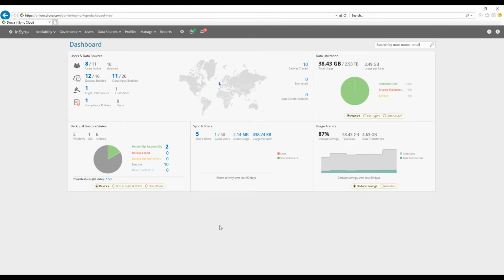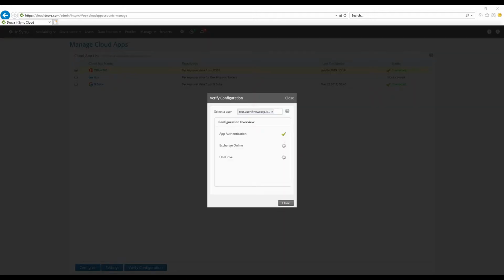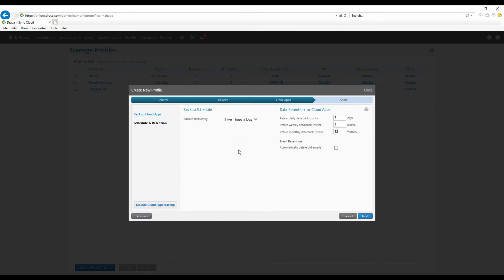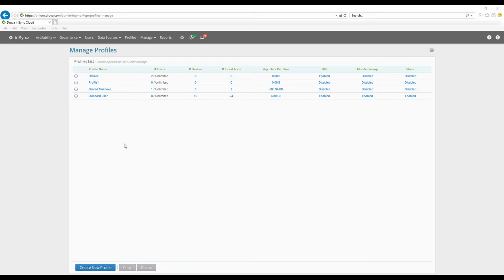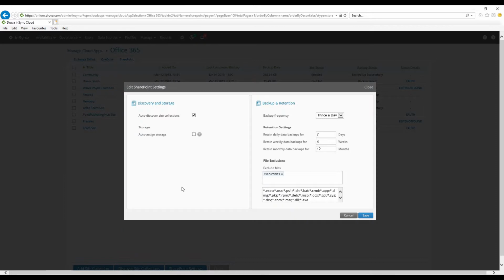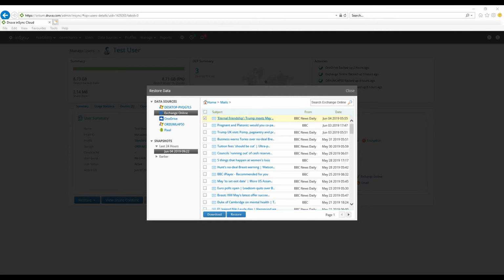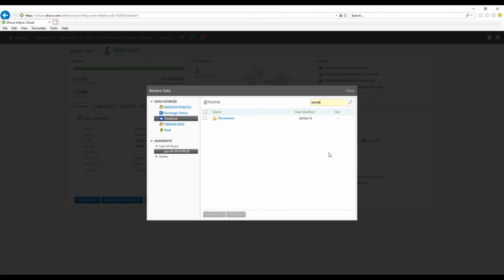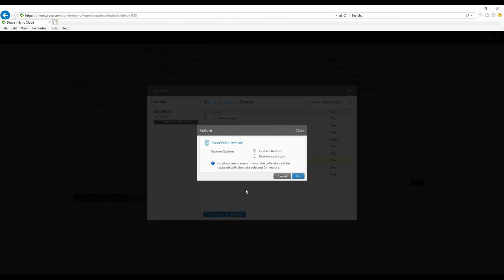Druva InSync - Cloud Apps Overview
Learn how your business can protect your endpoint and cloud application data using Druva inSync. Druva inSync provides a simple approach to protecting, preserving and discovering your data, while reducing costs, risk and complexity with a fully cloud service.

In this Cloud Apps overview video, we look at how inSync can protect your business application data from Office 365, Google G-suite, Salesforce and Box.com. Simple, effective data protection and governance of all your cloud application data.

To find out more about Druva inSync, contact ORIIUM (DRUVA UK MSP)